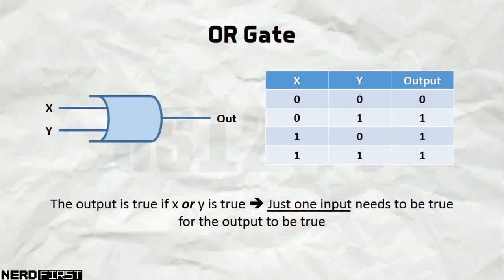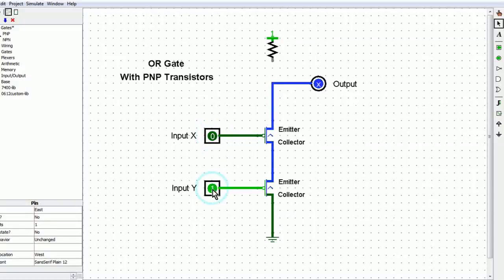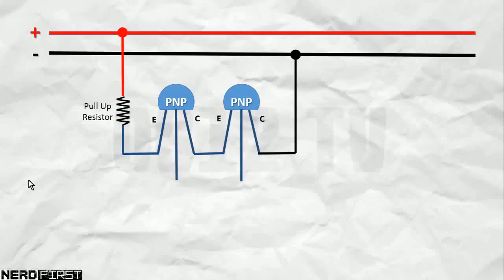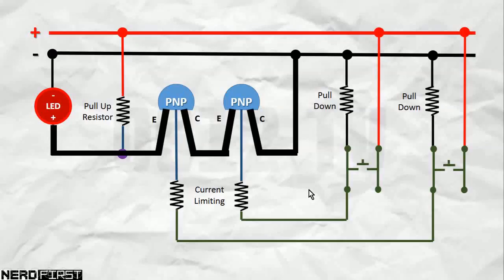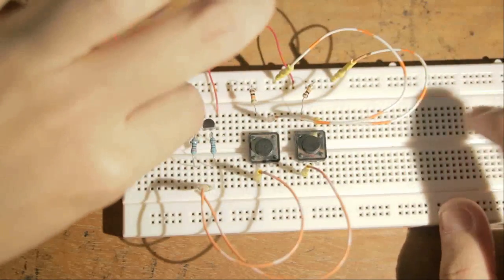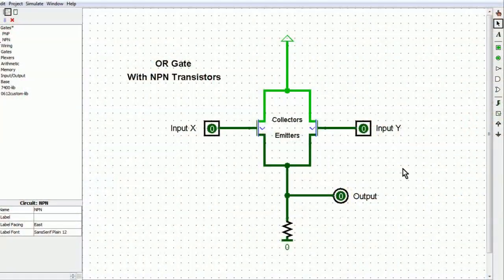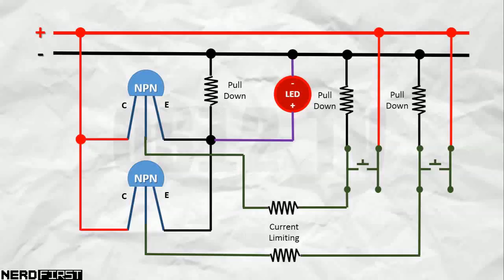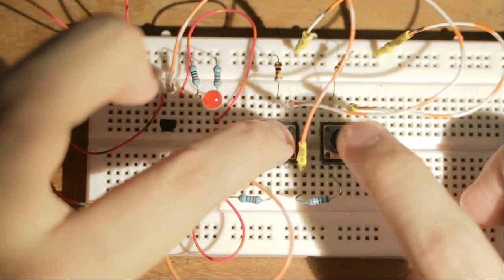OR Gates - Transistors 04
Now that we've seen how a NOT gate works, today, let's try to build an OR gate! This means it's the first time we are straying into the territory of using two inputs instead of one.

In this episode, we will explore using both NPN transistors and PNP transistors to build our OR gate!

= 0612 TV =
0612 TV, a sub-project of NERDfirst.net, is an educational YouTube channel. Started in 2008, we have now covered a wide range of topics, from areas such as Programming, Algorithms and Computing Theories, Computer Graphics, Photography, and Specialized Guides for using software such as FFMPEG, Deshaker, GIMP and more!